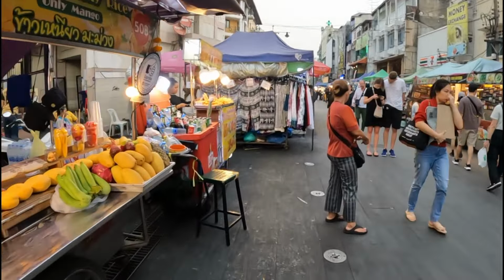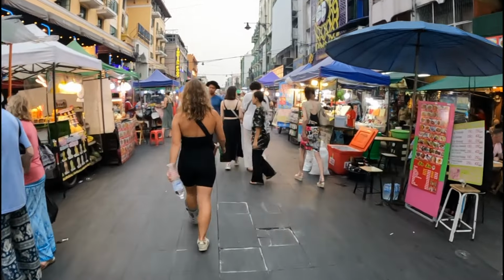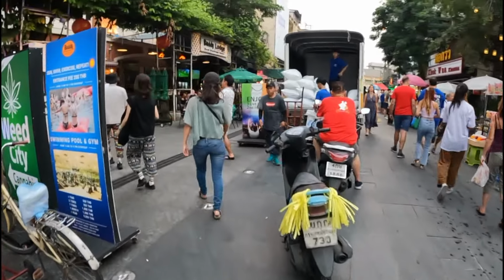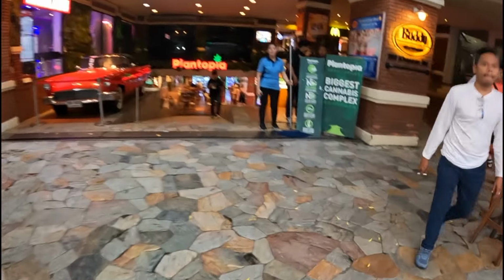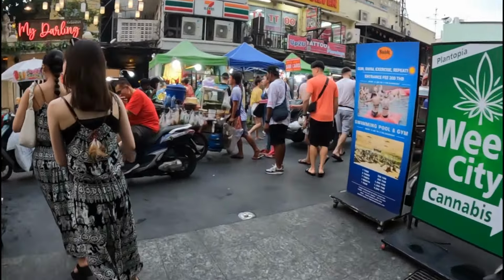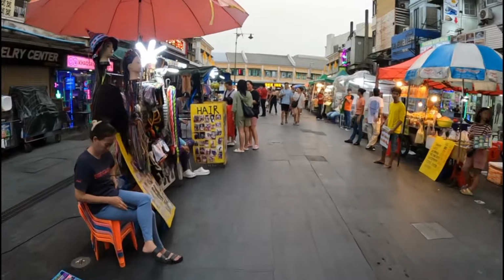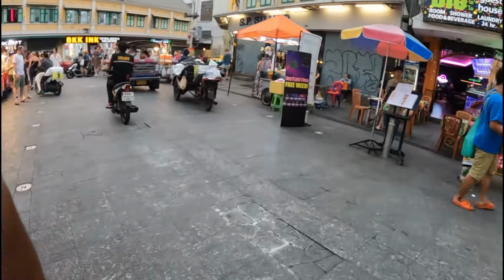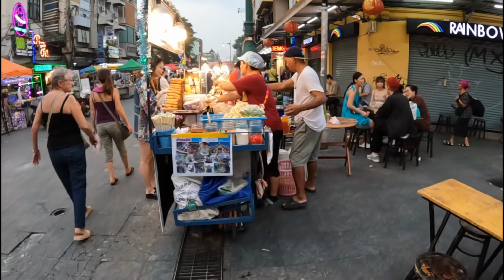Khao San road BANGKOK - Golden hour Walking tour 2024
street food, backpackers, souvenirs, elephant pants, yes it's Khao San road in Bangkok in 2024